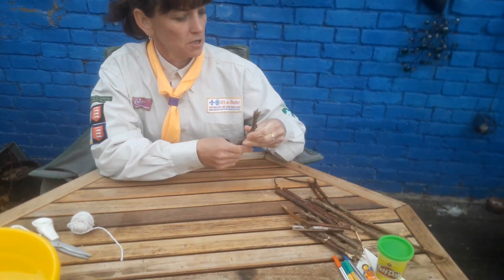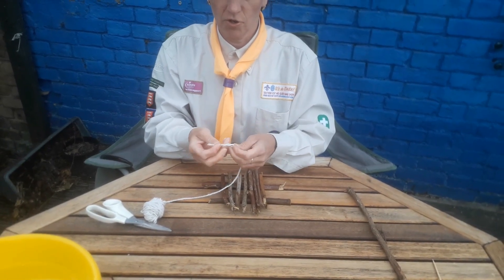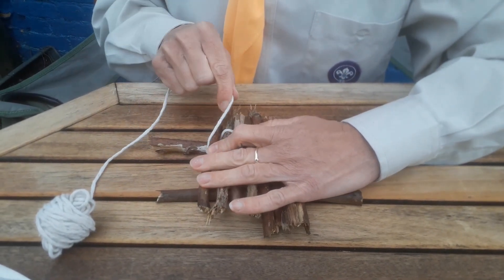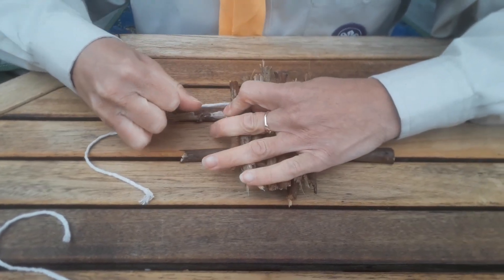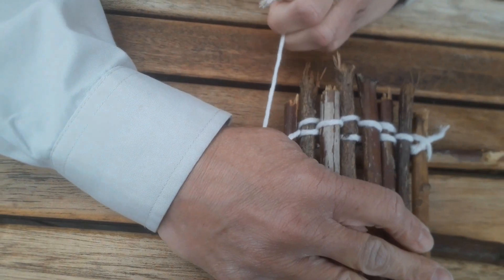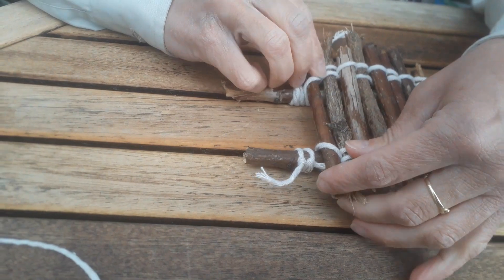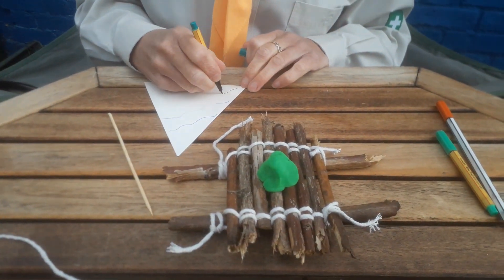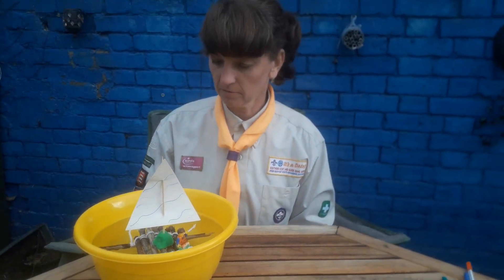How To Make A Stick Raft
Kirsty Groom of 1st Chalkwell Bay and 7th Southchurch (Hamstel) shows us how to make a Stick raft as part of our Creative zone.